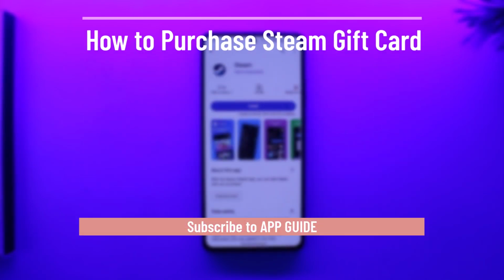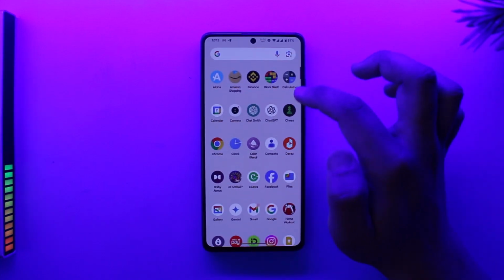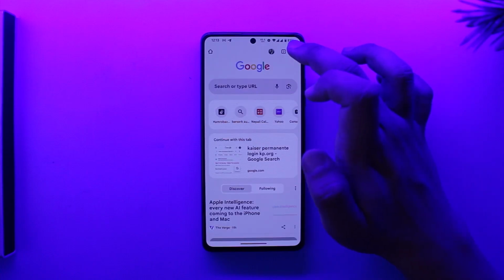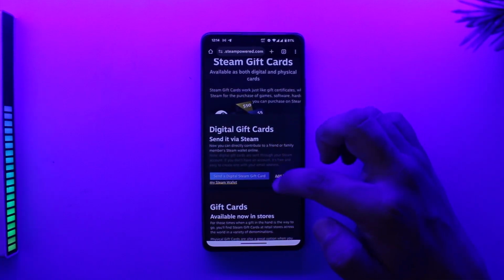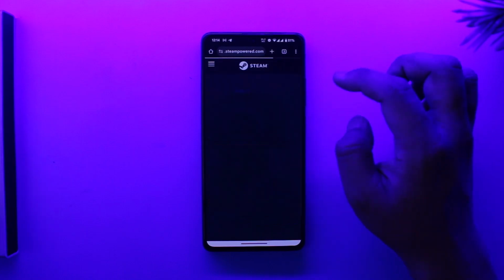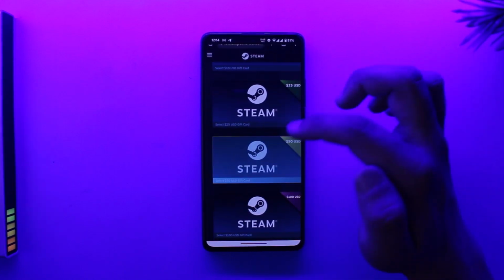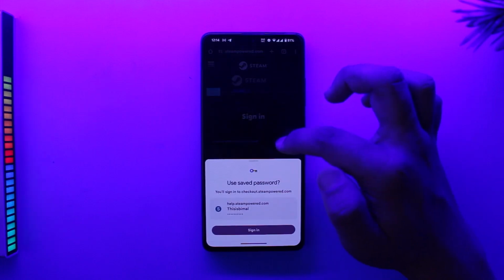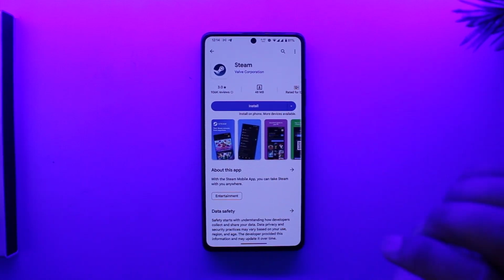How to Purchase Steam Gift Card !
This video guides you through an easy step-by-step process to purchase Steam gift card. So make sure to watch this video till the end.

~ Chapters:
0:00 Introduction
0:10 Purchase Steam Gift Card
1:11 Conclusion